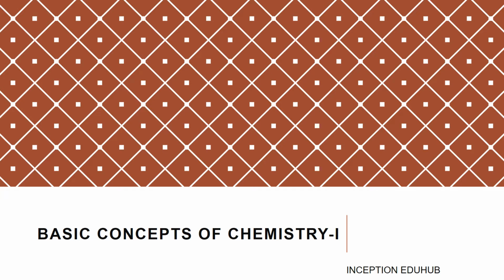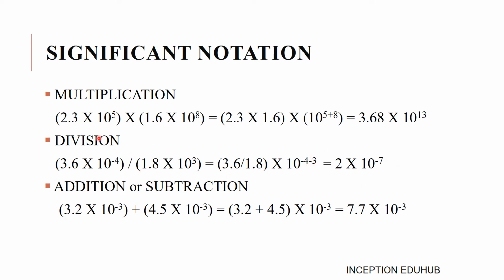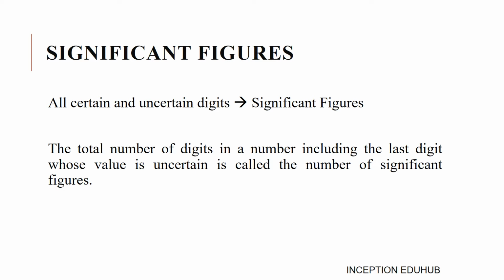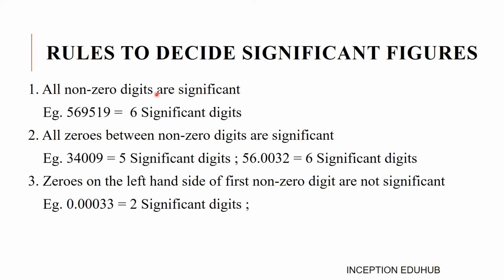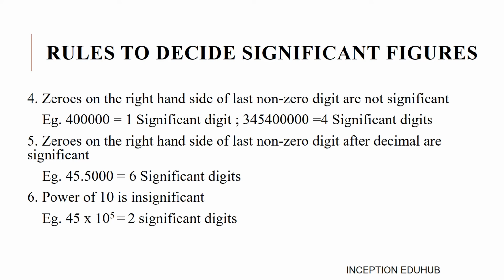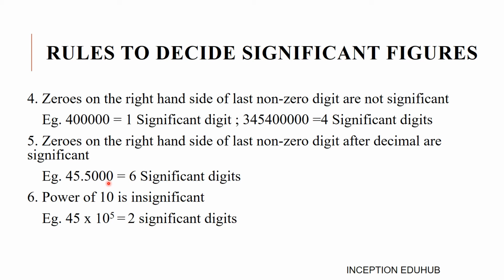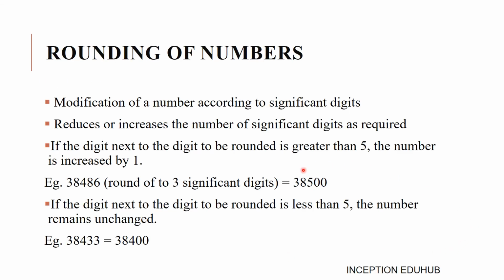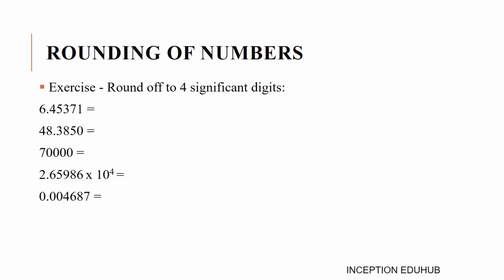Class-11 Chemistry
Basics of chemistry - 1